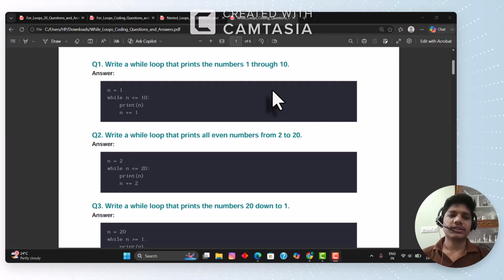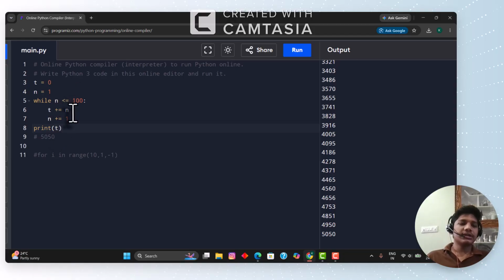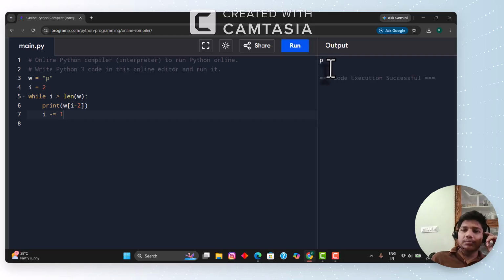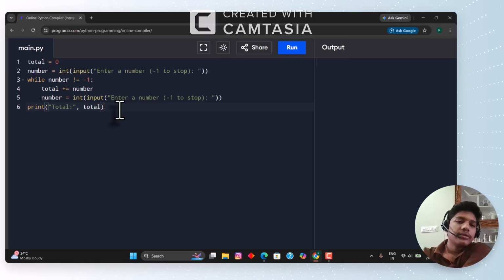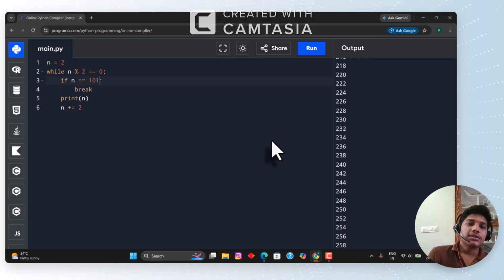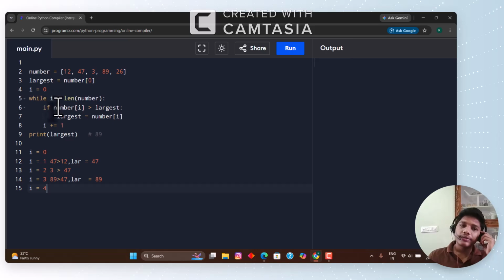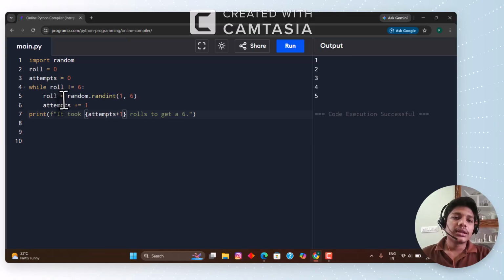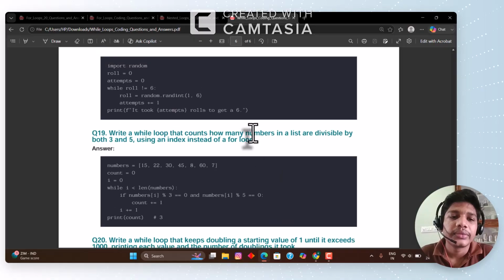Python While Loop Practice | Beginner Coding Examples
🚀 Welcome to another Python Programming tutorial!

In this video, I explain **multiple Python while loop examples** step by step. Each program is solved with a clear explanation, making it easy for beginners to understand how while loops work.

📚 In this video:

* Python While Loop Basics
* Multiple While Loop Programming Examples
* Logic Behind Each Program
* Common Beginner Mistakes
* Easy-to-Follow Explanations

This video is perfect for students, beginners, and anyone preparing for programming exams or interviews.